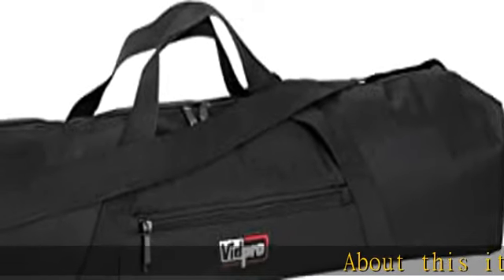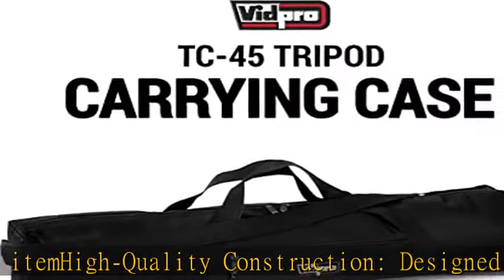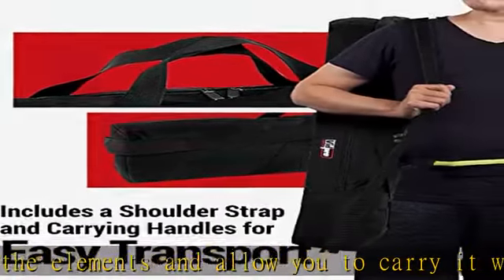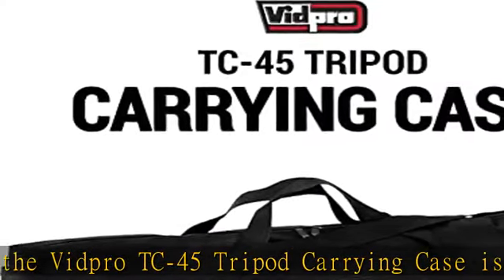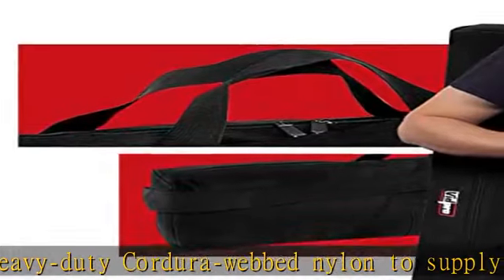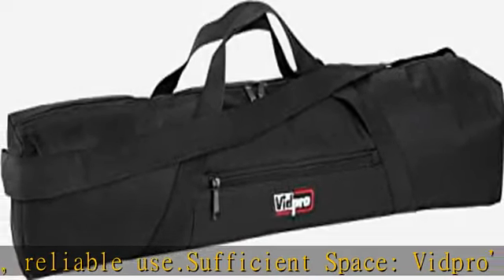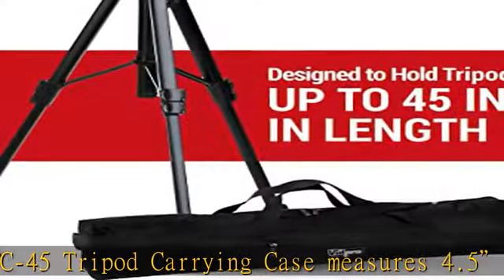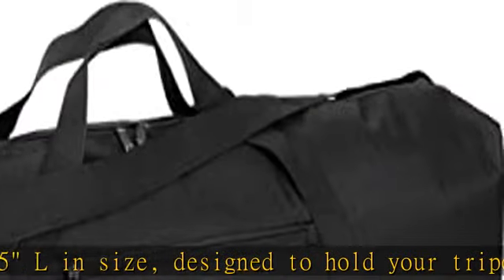Vidpro TC-45 Tripod Carrying Case - Heavy Duty Nylon Bag with Shoulder Straps and Handles - Compact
Vidpro TC-45 Tripod Carrying Case - Heavy Duty Nylon Bag with Shoulder Straps and Handles - Compact Case with Full Length Zippered Closure Plus External Pocket Fits Tripod with Head up to 45 Inches